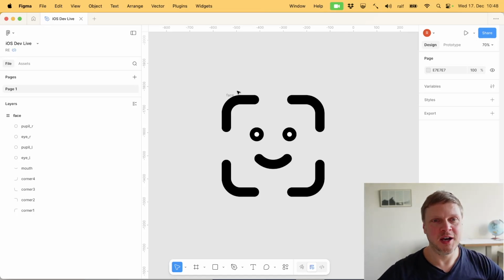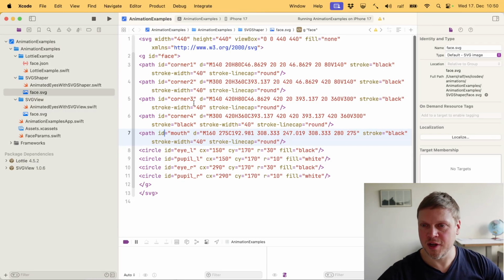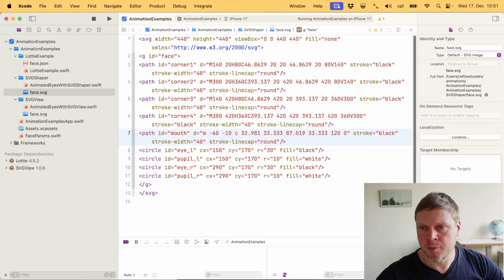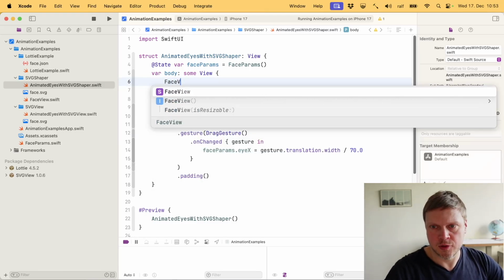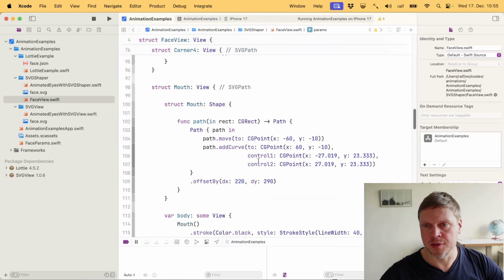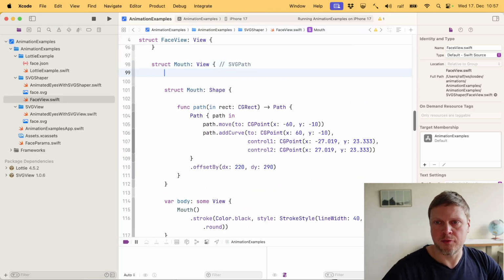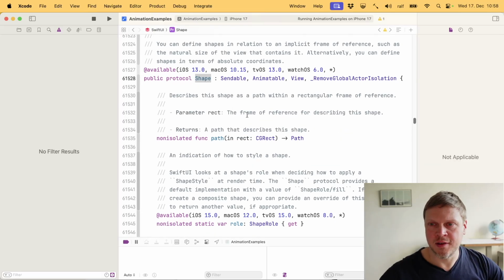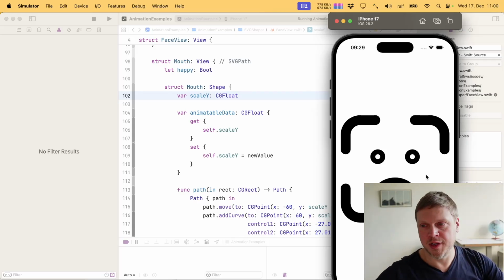SwiftUI Animations – 3. Animating vector graphics from SVG using SVGShaper